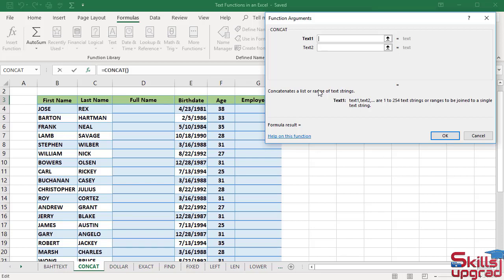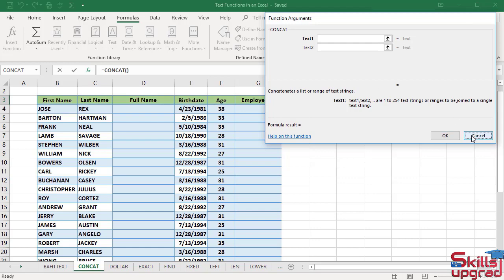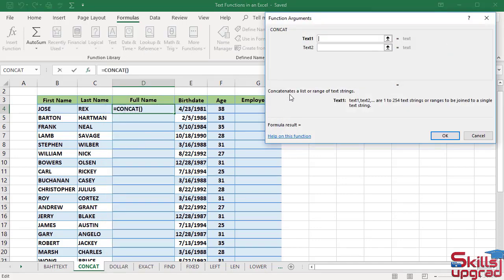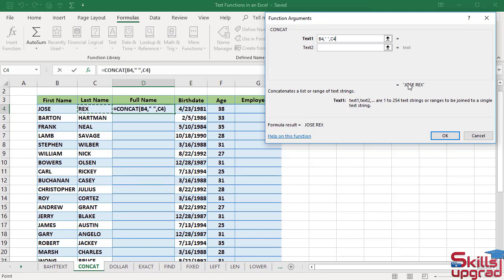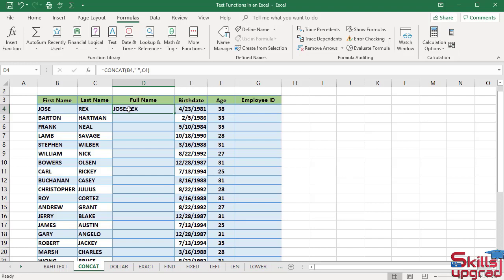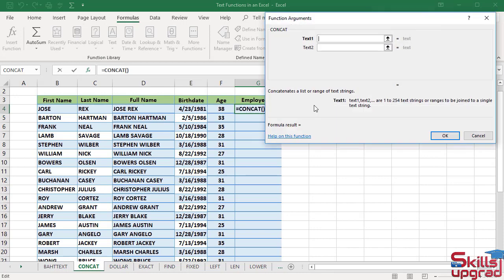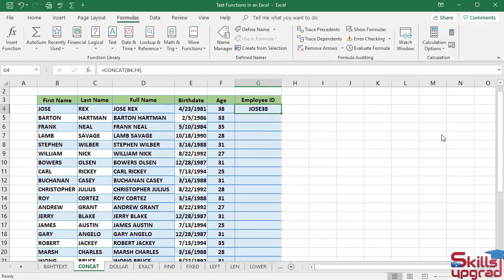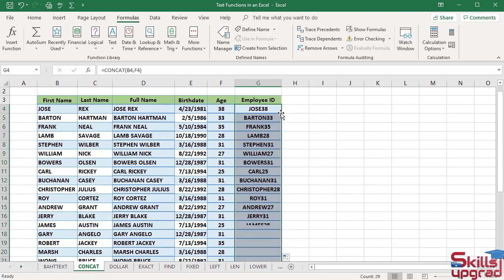MS Excel Beginners To Advanced Course | CONCAT Function | MS Excel Functions And Formulas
1-      Introduction to Excel
2-      Formatting a Worksheet
3-      Saving and Printing a Workbook
4-      Calculations With Basic Formulas
5-      Calculations Excel Functions
6-      Project Calculations with Operators and Functions
7-      IF and VLOOKUP Functions
8-      Date and Time Functions in an Excel
9-      Logical Functions in an Excel
10-    Lookup and Reference Functions in an Excel
11-    Text Functions in an Excel
12-    Math and Trigonometry Functions in an Excel
13-    Statistical Functions in an Excel
14-    Engineering Functions in an Excel
15-    Information Functions in an Excel
16-    Database Functions in an Excel
17-    Financial Functions: Borrow Money to Bank
18-    Financial Functions: Invest Money in the Bank Saving Account
19-    Financial Functions: Build Future Income Statement of Company
20-    Financial Functions: Calculate Depreciation of an Asset of Company
21-    Financial Functions: Invest Money in Company
22-    Basic Financial Examples(Learn Use of Operators +,-,/,*)
23-    Adding Column and Pie Charts in an Excel worksheet
24-    Adding Line and Combination Charts in an Excel
25-    MS Excel Spark lines (Line, Column, Win or Loss) and Data Bars
26-    MS Excel Waterfall Chart, Funnel Chart and Map Chart
27-    MS Excel People Graph, Sunburst Chart, Tree map and Bubble Charts
28-    MS Excel Stocks and Geography, Progress Chart
29-    MS Excel Analyzing Sales Data in Pivot Tables and Pivot Charts
30-    Creating Excel Tables, PivotTables and Pivot Charts
31-    Data Validation and Inserting Comments
32-    Analyzing Data in the MS Excel Table
33-    Analyzing Data with MS Excel PivotTables
34-    Analyzing Data with Business Intelligence (Power Queries and Trendlines)
35-    Analyzing Data with Business Intelligence (Forecast Sheet)
36-    Analyzing Data with Business Intelligence (Power Pivot, Data Model & Power Map)
37-    Extracting Data from the Website(Power Query, Power Pivot, Pivot Table)
38-    Loading Website Data into Power Map(Power Query, Power Map)
39-    Extracting Data from the Website(Power Query, Pivot Table)
40-    Extracting Football Team Data from the Website(Power Query, Pivot Table)
41-    Analyzing Business Data by using What-If Analysis Tools(Goal Seek, Data Table)
42-    Analyzing Business Data by using What-If Analysis Tools(Scenario Manager)
43-    Analyzing Business Data with Solver
44-    Create and Publish Dashboard
45-    Dashboard Layout Design : Create Sales Dashboard
46-    Data Analysis in PivotTables (Creating Revenue Dashboard)
47-    Microsoft Power BI
48-    Bookmarks Pane and Selection Pane In MS Excel
49-    Editing and Visualizing Data In MS Excel
50-    Extracting Data from the Website In MS Excel
51-    Extracting Sales Data from the Website In MS Excel
52-    Microsoft Excel New Quick Measure(Calculations Without Dax)
53-    Microsoft Excel Custom Visuals
54-    Microsoft Excel VBAs And Macros